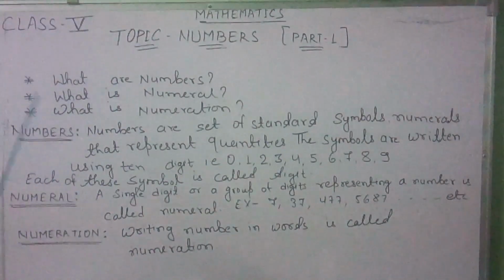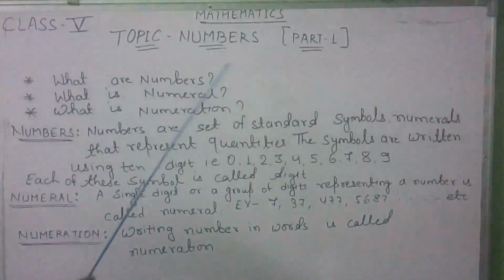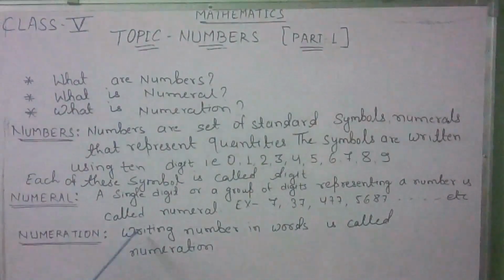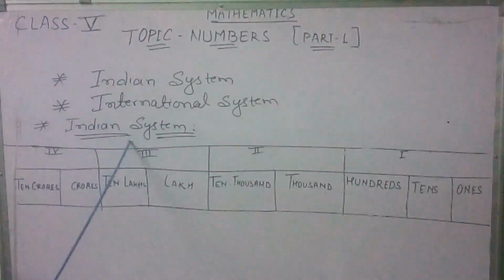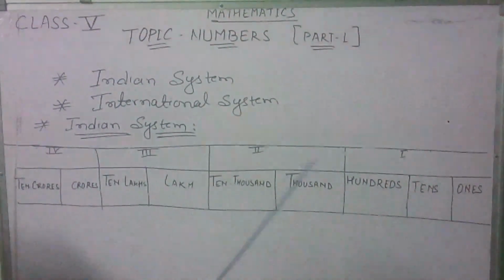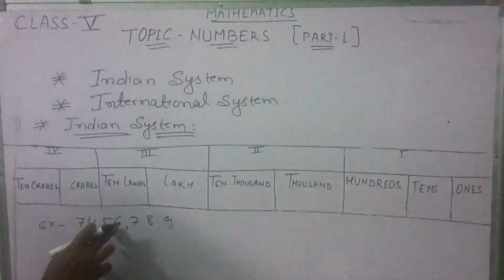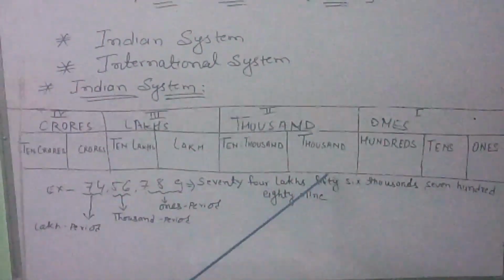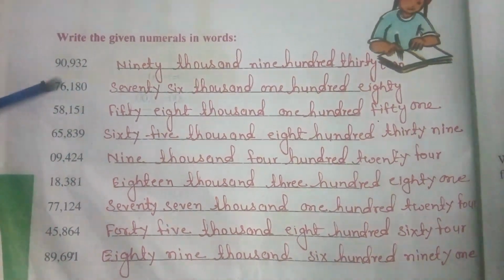NUMBER SYSTEM || CLASS-5 || [C.G BOARD] || LECTURE-1